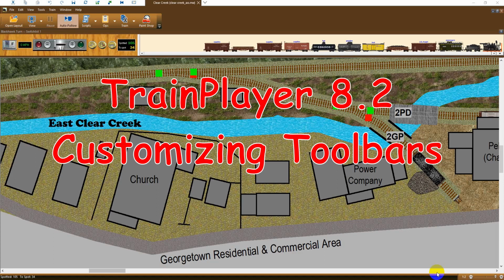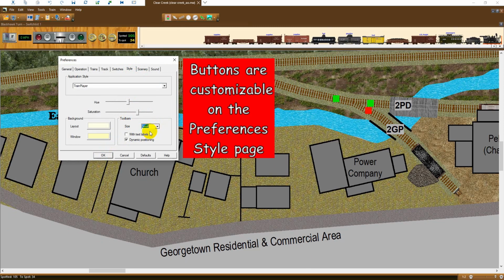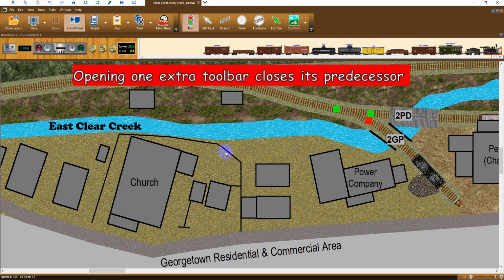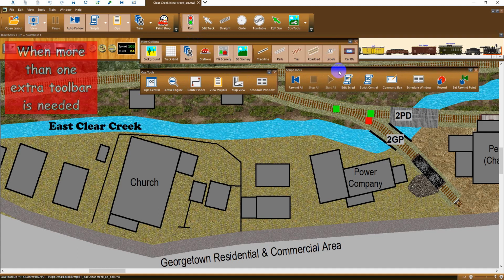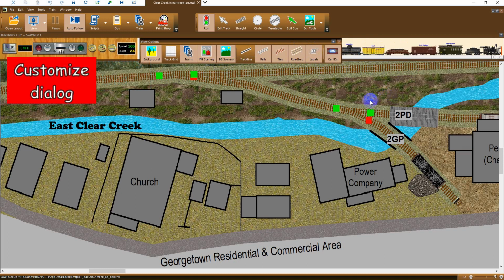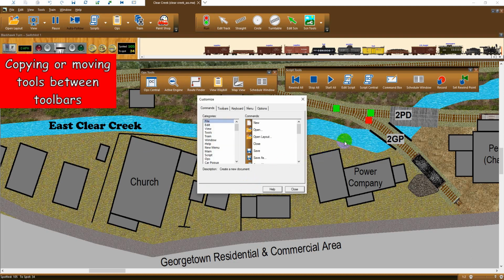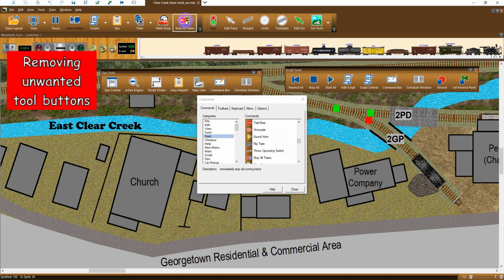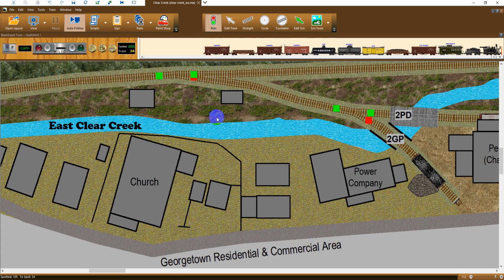Customizing Toolbars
A short demonstration of TrainPlayer Toolbar customization.